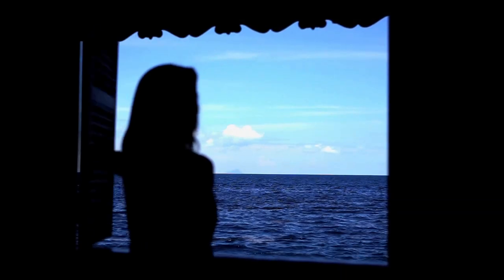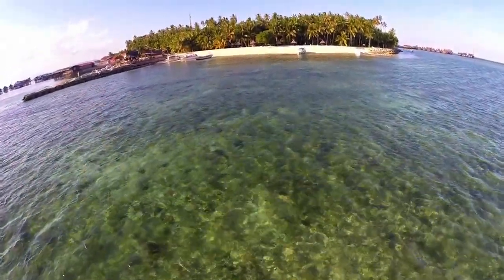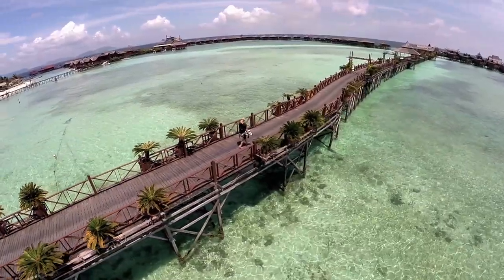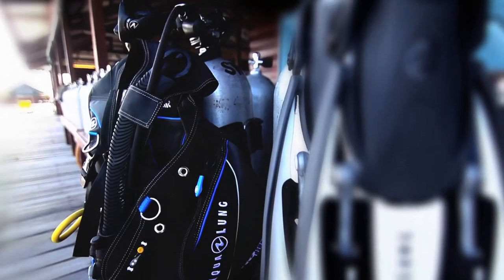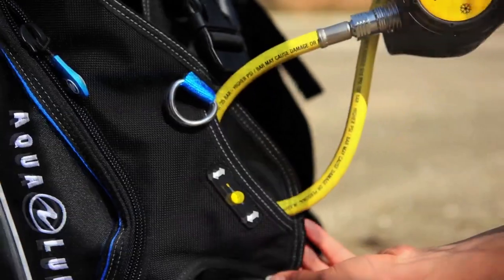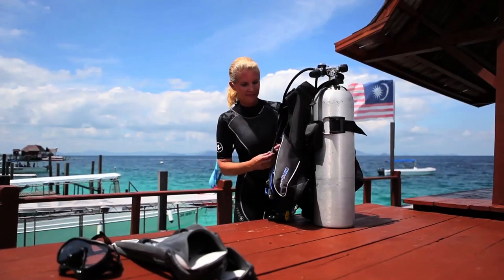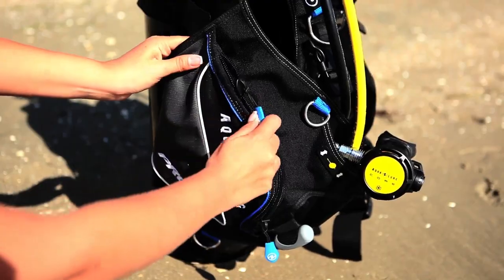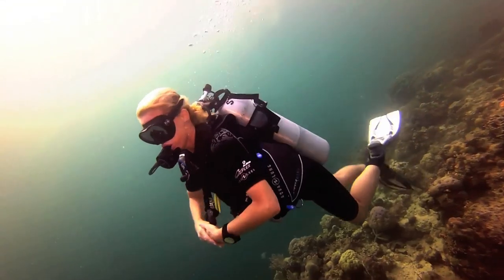Aqua Lung USA Promotional Gear - Borneo, Malaysia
By 506 Studio Films®
Filmed in Borneo at the Sipadan Water Village Resort in Malaysia